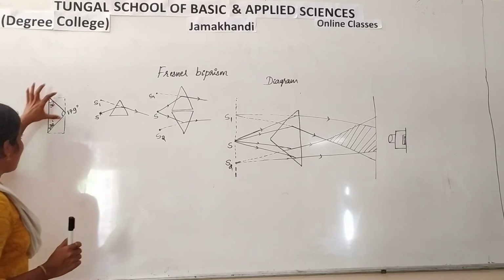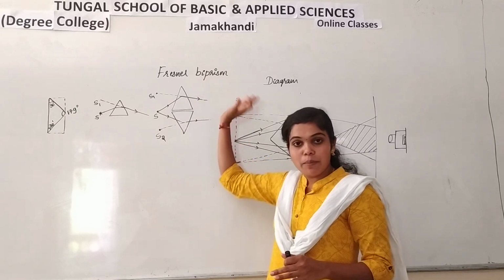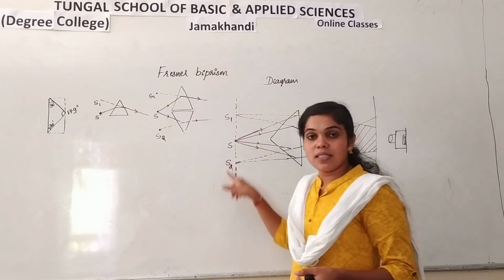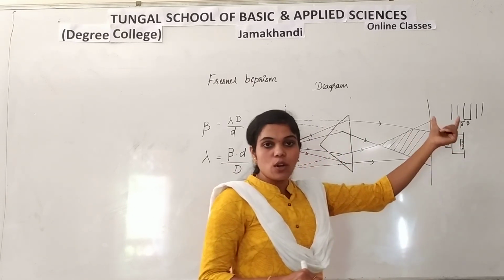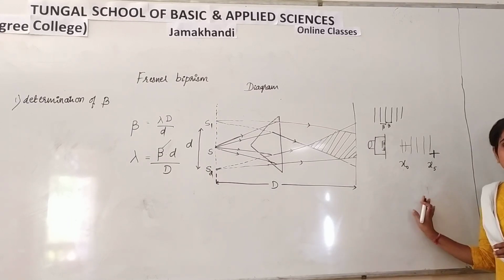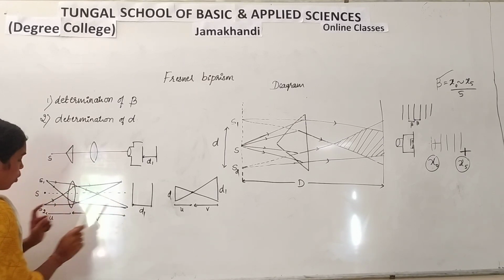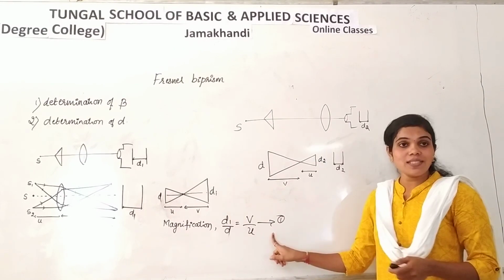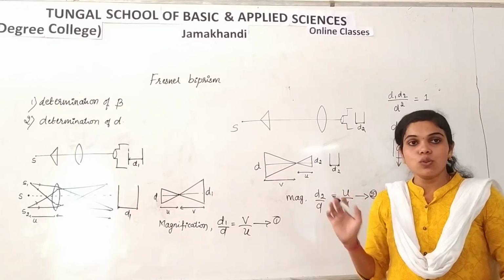Lecture 02 | FRESNEL BIPRISM (INTERFERENCE OF LIGHT) | BSc IV Sem | PHYSICS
FRESNEL BIPRISM (INTERFERENCE OF LIGHT)